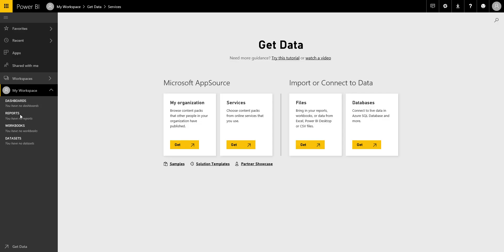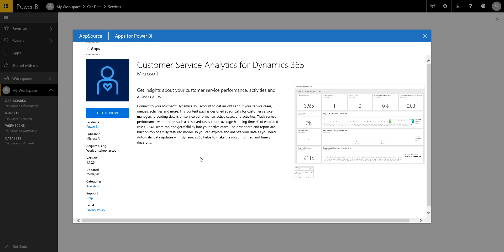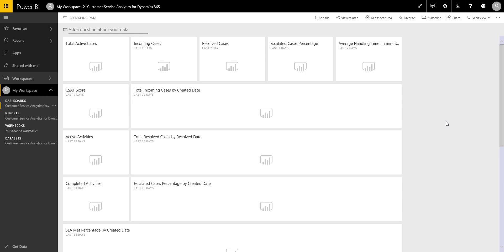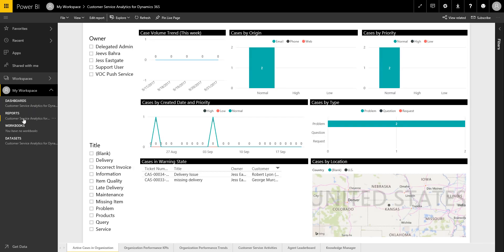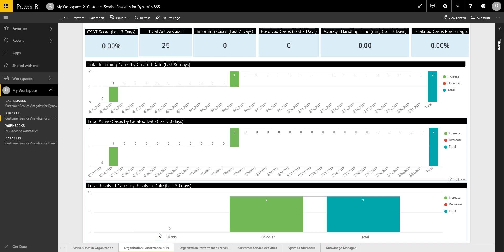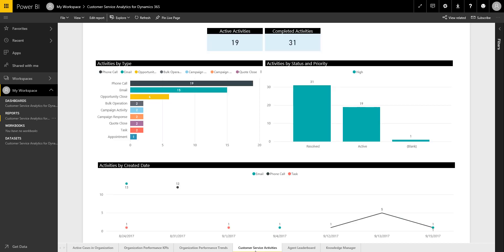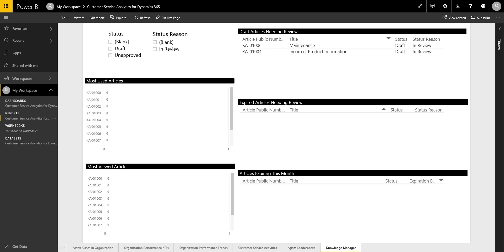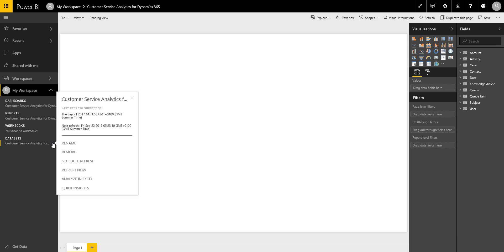Customer Service Analytics for Dynamics 365 (free content pack for Power BI from AppSource)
This video talks you through how to find, setup and then explore one of the free content packs available from AppSource called Customer Service Analytics for Dynamics 365. This allows customer service managers to get valuable insights about the business in terms of customer service performance, activities and active cases. Metrics are provided out of the box to track service performance via resolved cases count, average handling times, % of escalated cases, CSAT scores and much more. Once installed through the quick and simple process you will have a Dataset, Report and Dashboard ready ‘out of the box’ to explore and share with others.

Further videos in this playlist show you more, about Power BI and using content packs for both Dynamics 365 and Dynamics NAV. If you wish to find out more about our specialist courses delivered by a professional trainer and supported by a comprehensive training manual you can take away with you, along with example files and a video playlist then for further information please see our